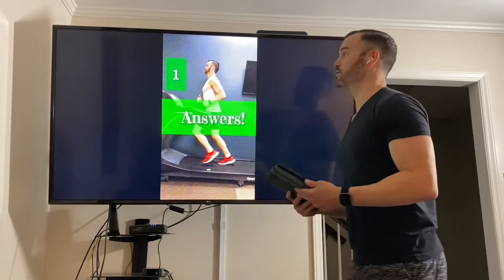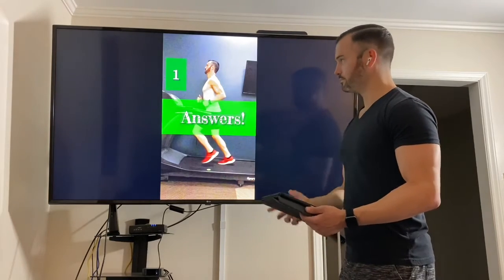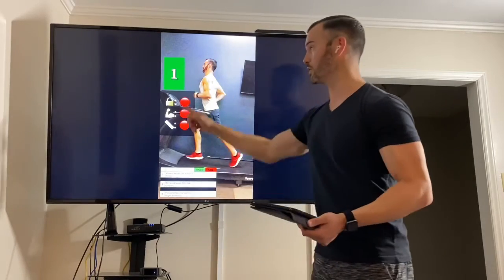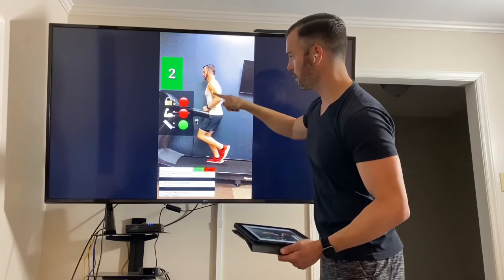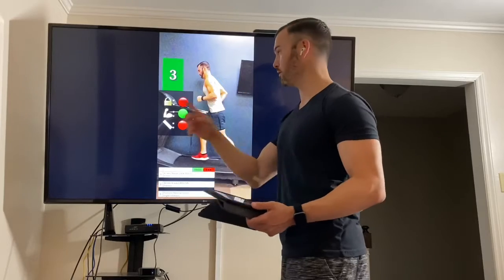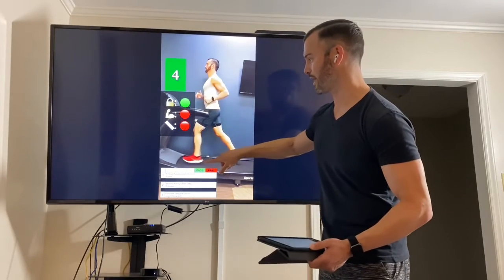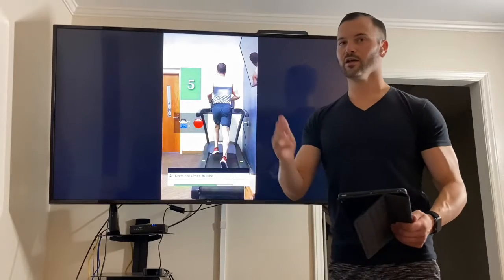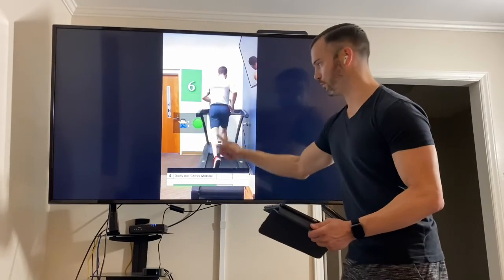🟢 🗣𝗧𝗵𝗲 𝗤𝘂𝗶𝘇 𝗕𝗿𝗲𝗮𝗸𝗱𝗼𝘄𝗻